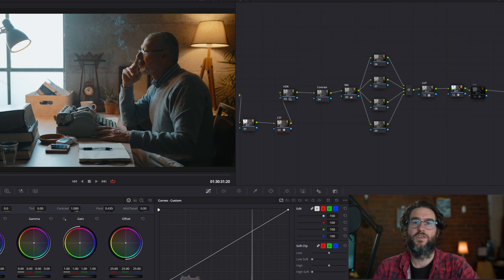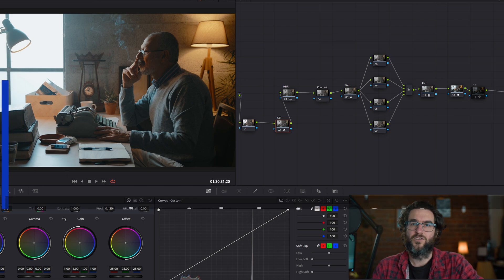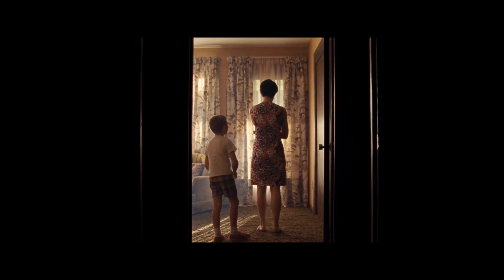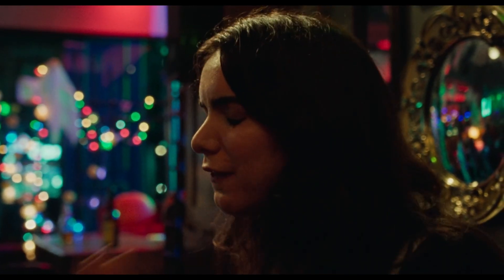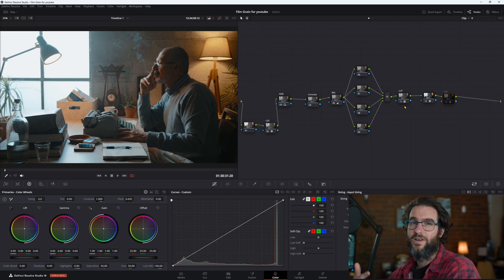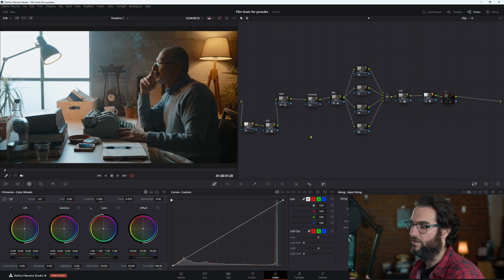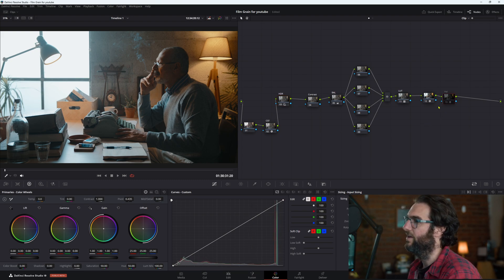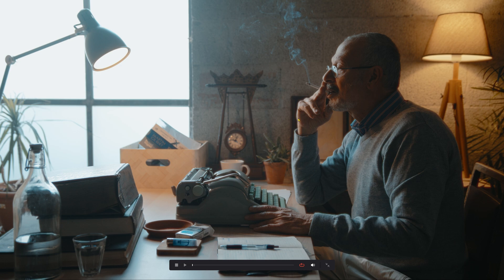How halation works in Davinci Resolve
Node structure is very important when it comes to Davinci Resolve 19. One of those nodes you may use is the halation ofx. So the questions is, Where does halation go in Davinci Resolve 19?

We'll go through a few different places to put that halation into your node structure. You'll be surprised how much your image changes with the placement of that halation node. When it comes to halation though, it all comes down to taste. Even though halation is the first thing that is effected when it comes to actually shooting film,  you may find it works better at the end of your node tree.

We'll be working with some ursa 4.6 footage from Artgrid. If you want two extra months for free, then use the link further down.

What do you think? which spot works best for you?

0:00 - Introduction to halation in davinci resolve 19
0:40 - What is halation?
1:16 - Node setup in davinci resolve
1:23 - Halation on the last node in davinci resolve
2:21 - Halation on the first node of your node tree in davinci resolve
3:30 - What is halation in davinci resolve and why to put it in the first node
3:47 - Side by side comparison of halation
5:27 - How halation effects your image
7:03 - Halation after you colour space transform in davinci resolve 19
8:32 - New video coming out